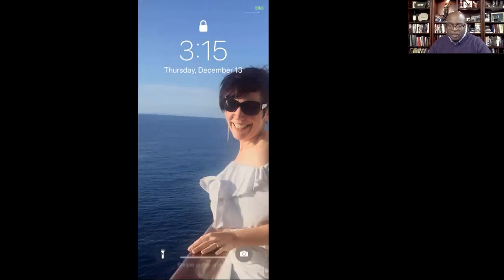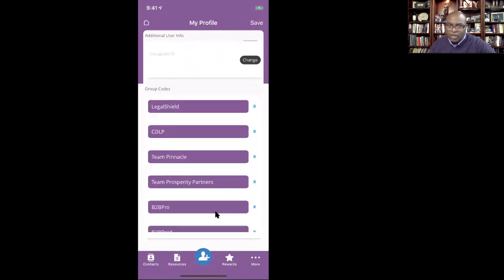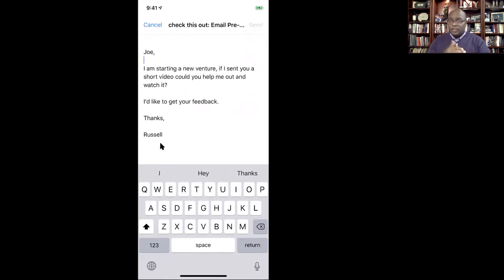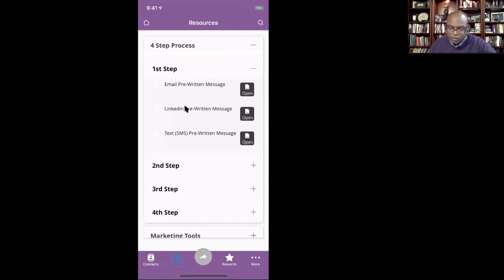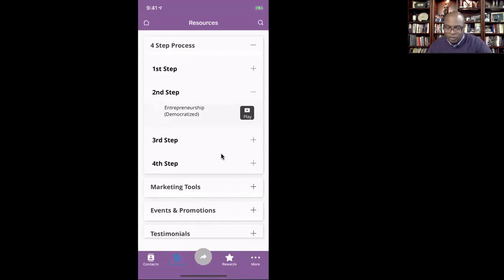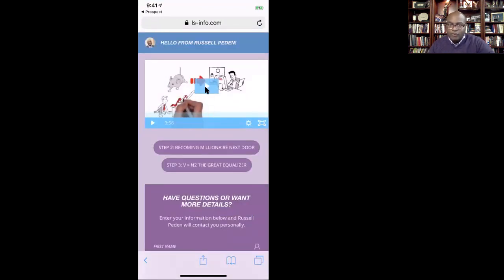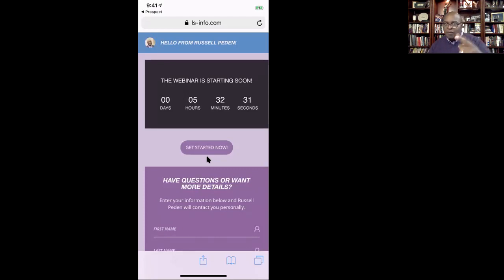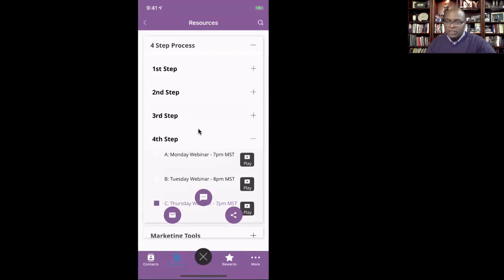New 4 Step Process Process feature on PBLS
TPP Team Members; Watch this video to get a simple understanding of the 4 Step Process feature that was recently added to the PBLS App